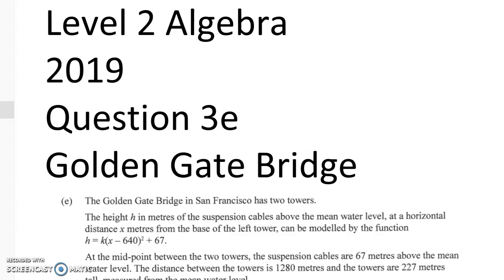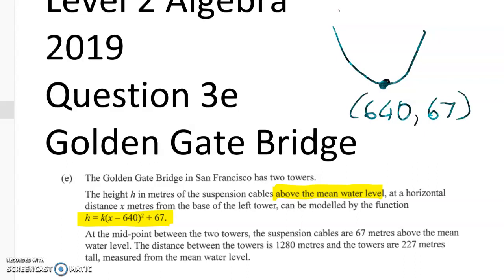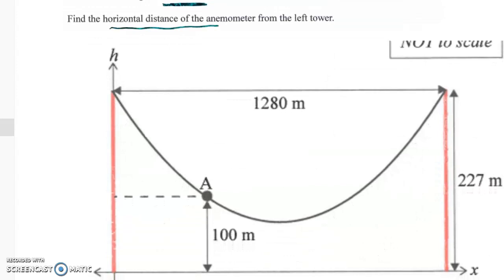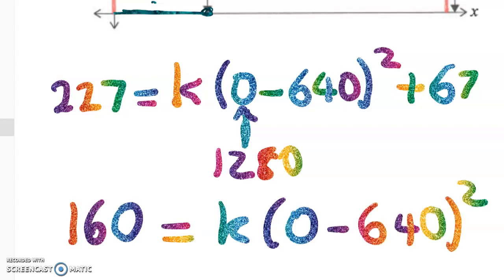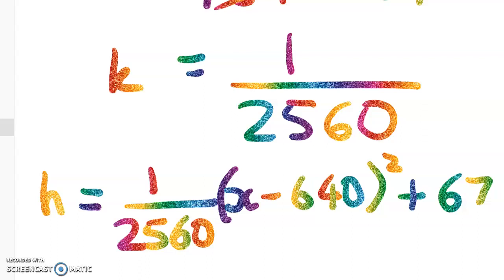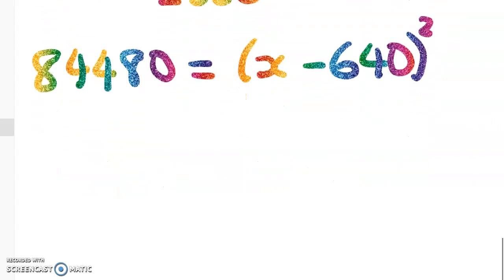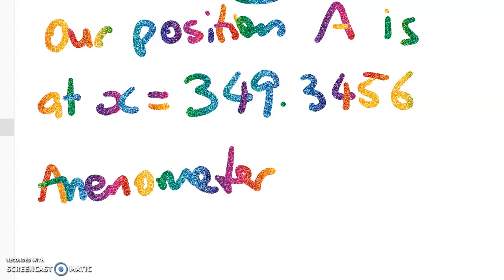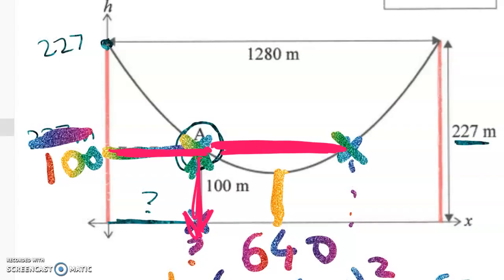2019 Level 2 Algebra Q3e Golden Gate Bridge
Golden Gate Bridge. Quadratic. Finding the scale factor.